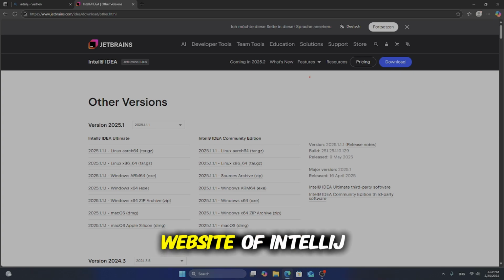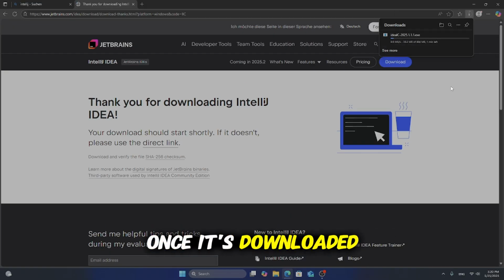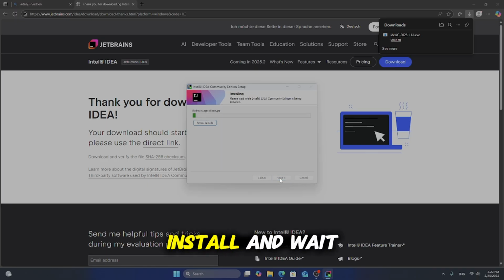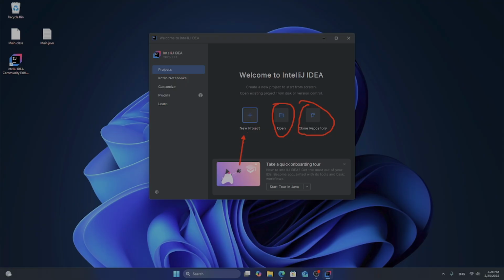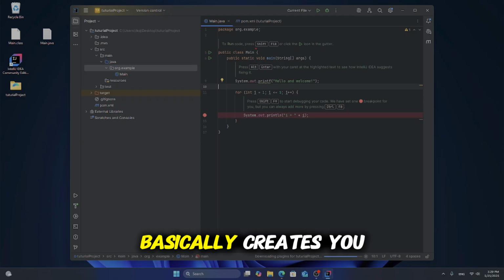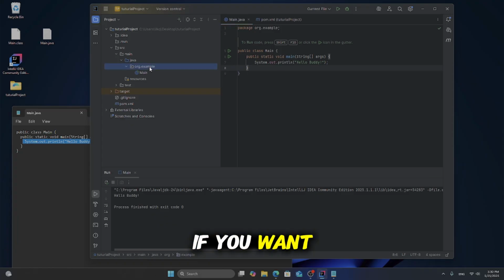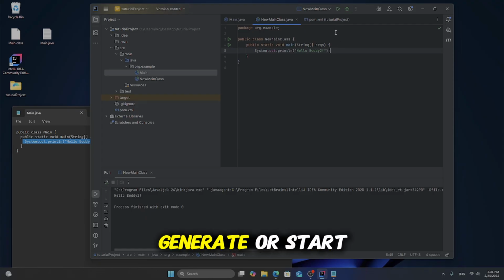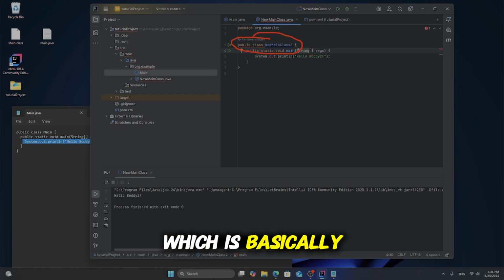3# - Install and use a IDE (intellj)